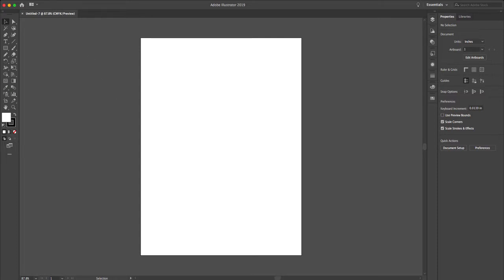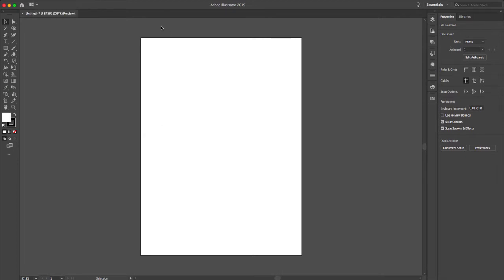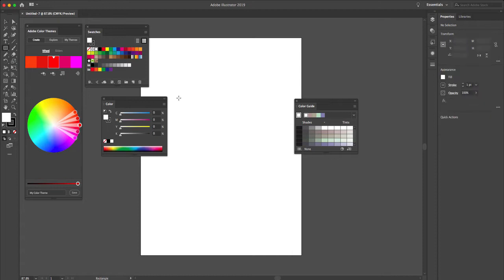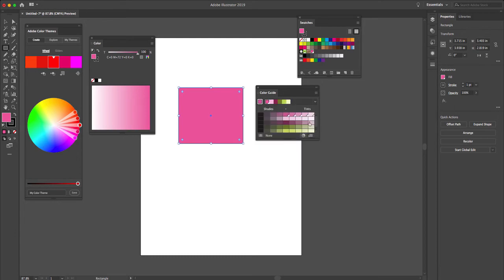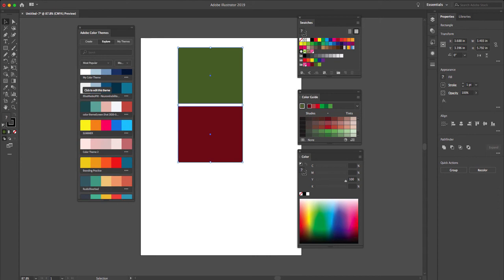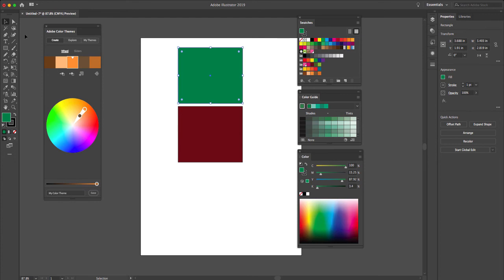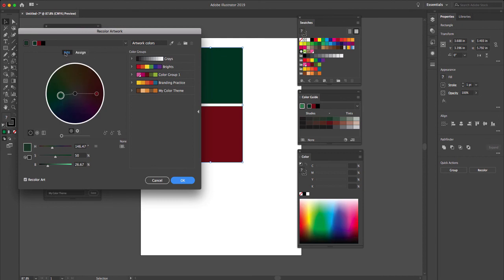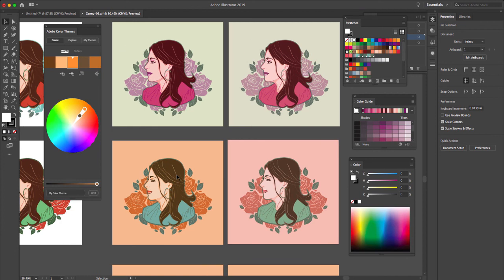How to Use Color Panels in Adobe Illustrator.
I got your back!
The basics of setting up and using color panels in Adobe Illustrator. This includes the swatches, color guide, color themes and more.